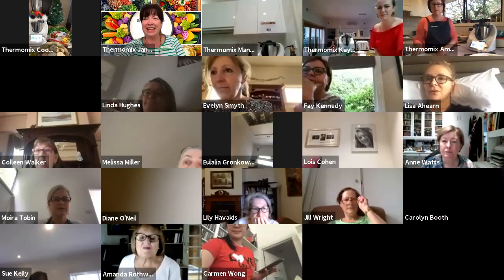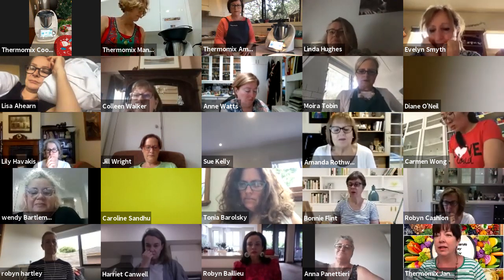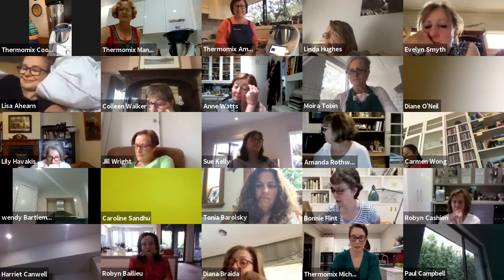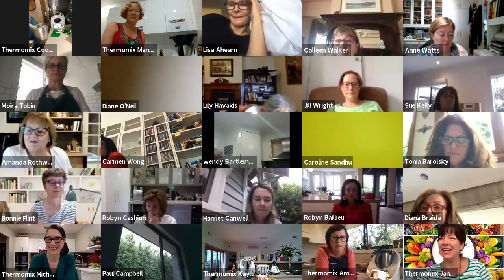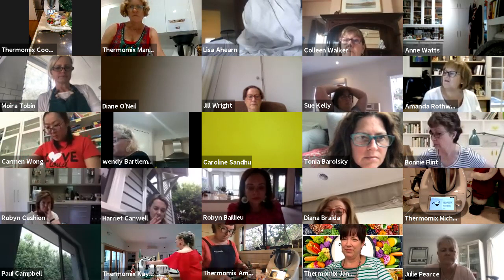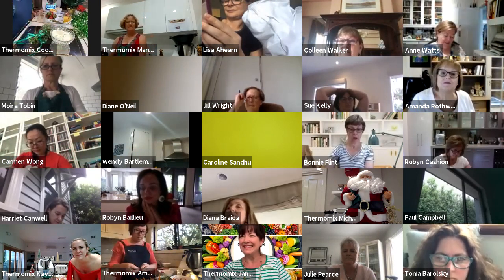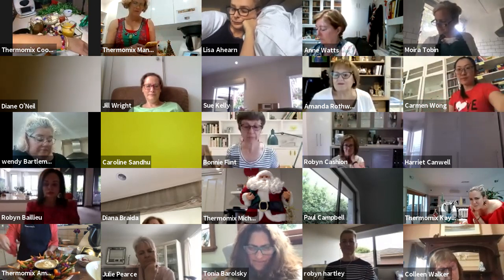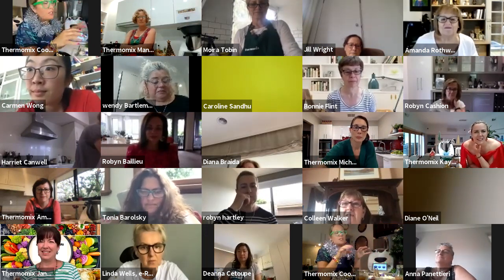Building a seasonal platter with Thermomix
In this recording you can see the following platters
Crudites with Traditional hummus dip
Tuna and Avocado Poke bowl
Charcuterie platter
Individual Cheesecakes in a jar
Deconstructed pavlova platter